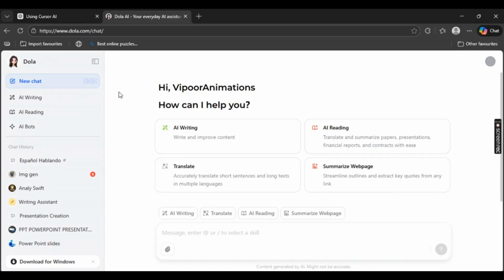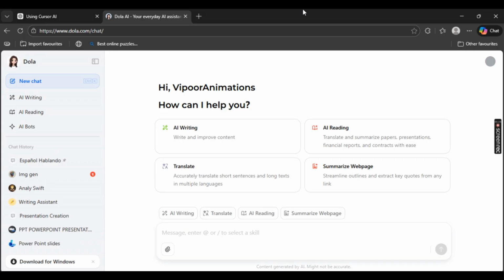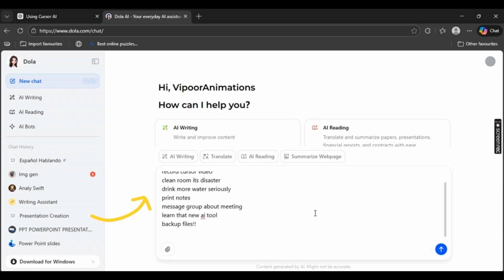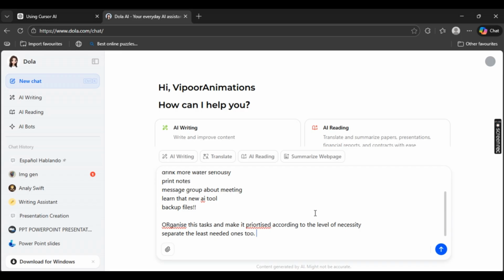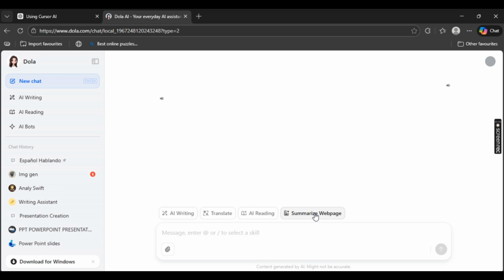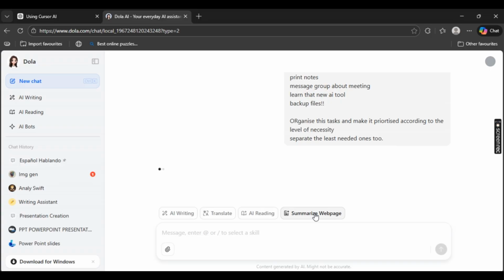How to Organise Tasks in Dola AI 2026?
Learn how to organise tasks in Dola AI quickly and efficiently. This step-by-step tutorial shows you how to create, categorize, and prioritize your tasks so you can manage your workflow better and stay productive. Keep your projects and to-do lists neat and easy to track with Dola AI’s task management features.